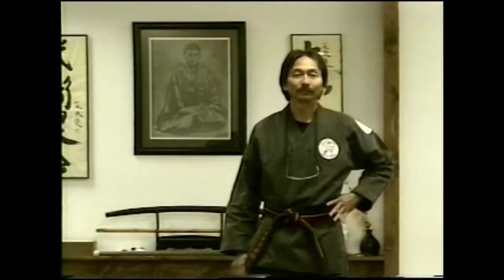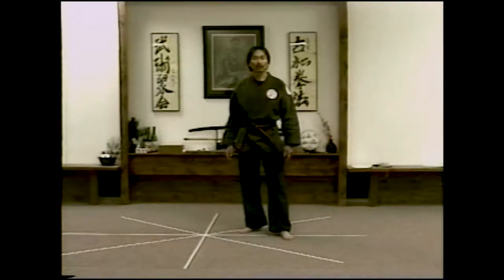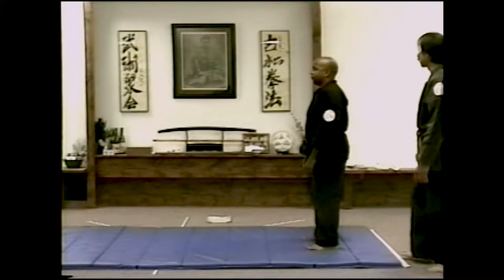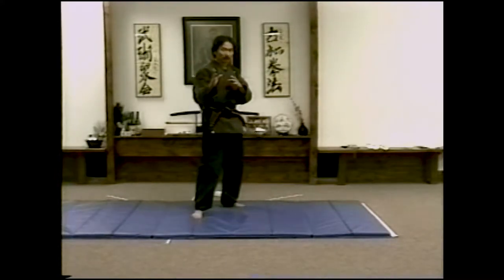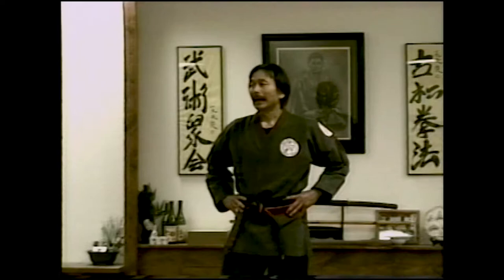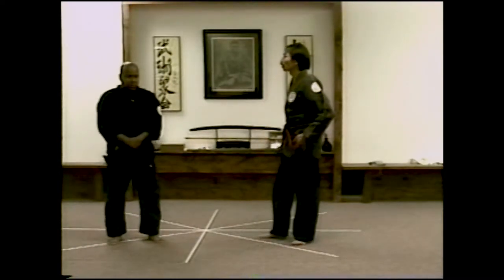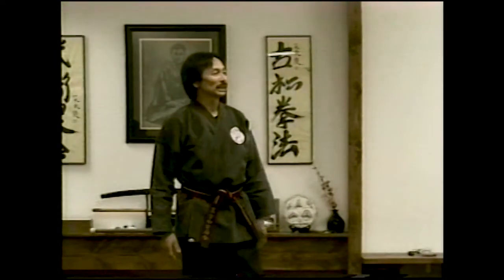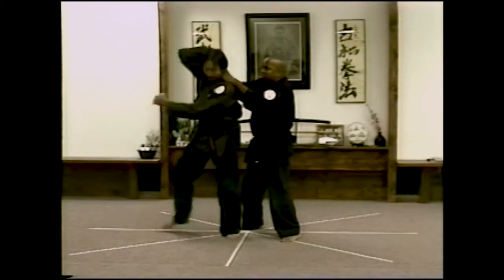Orange Belt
Supplemental Orange Belt Training Video